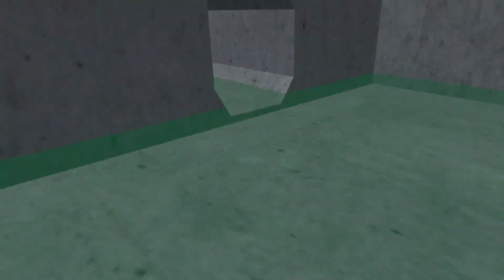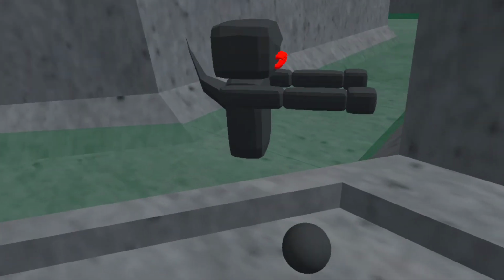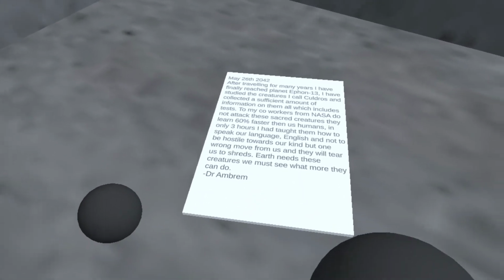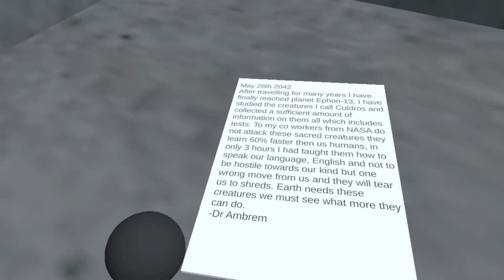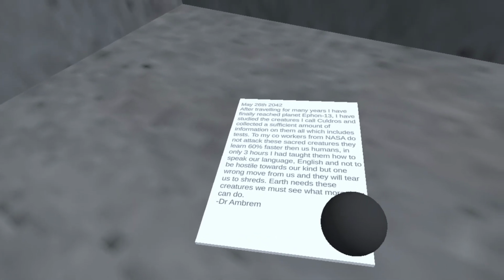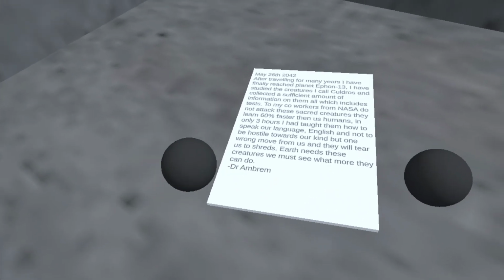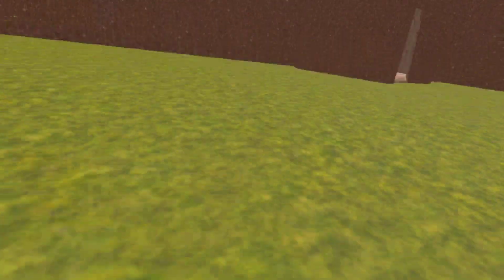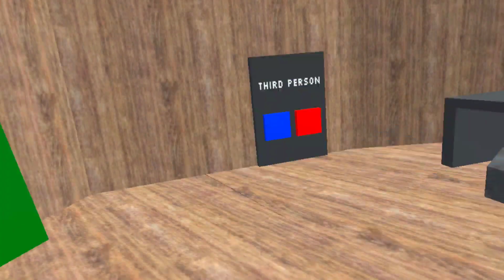SEWER/HORROR UPDATE IN CULDRO TAG 2 ( PLUSHIE and LORE )